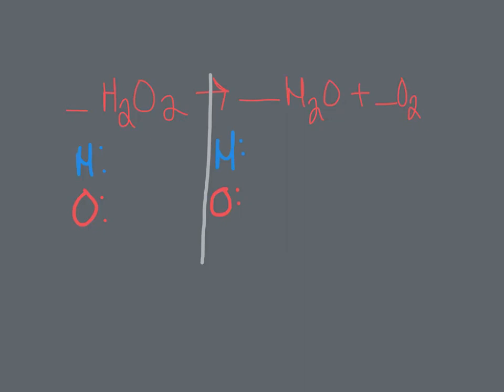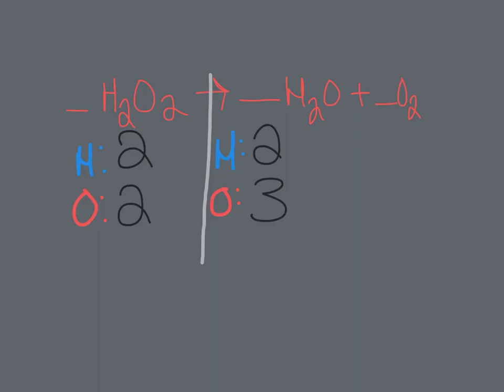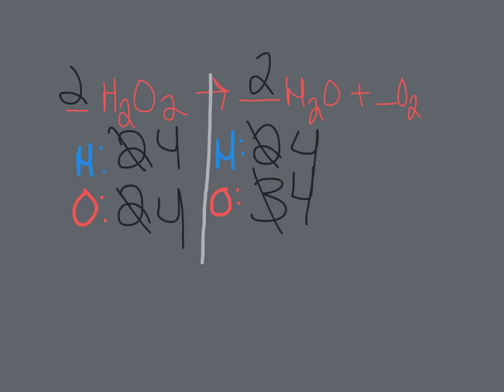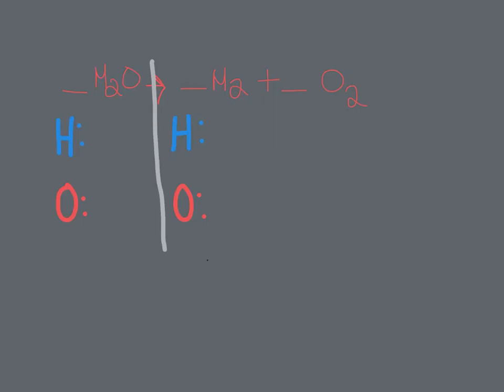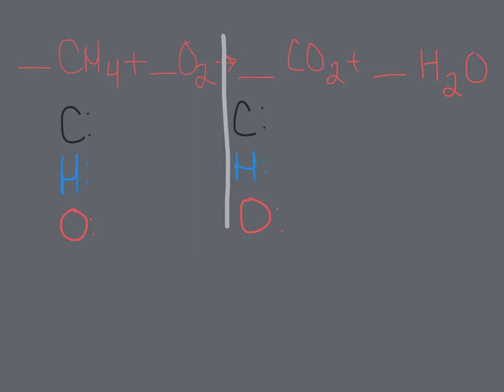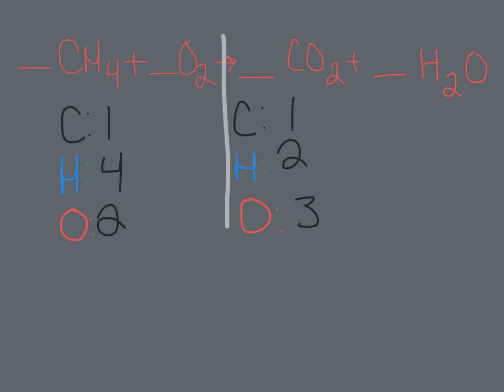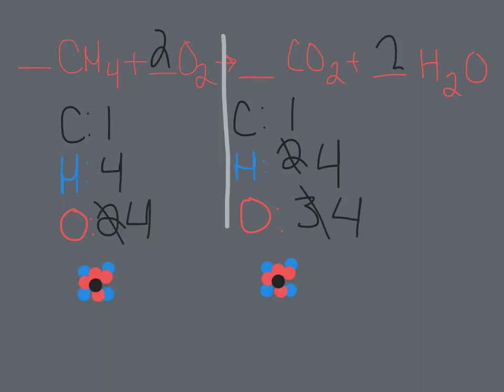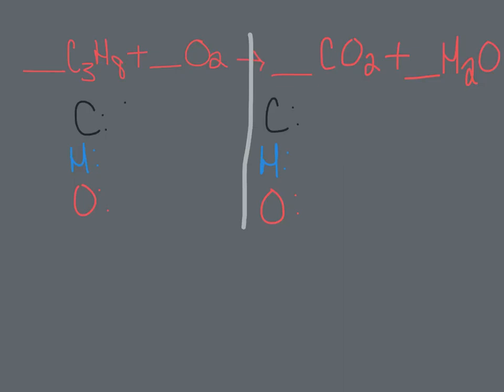Balancing Equations Tutorial